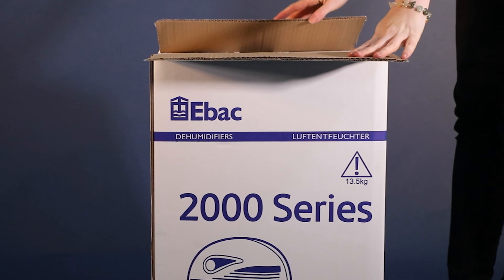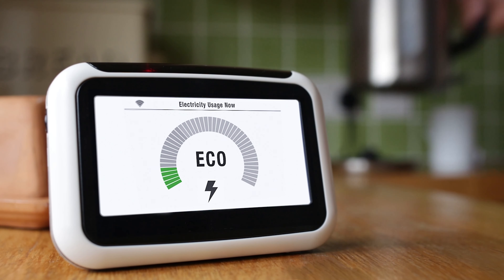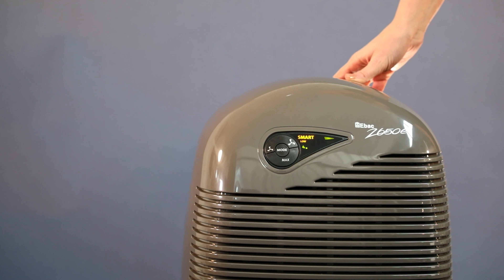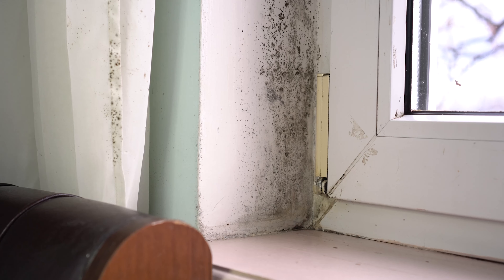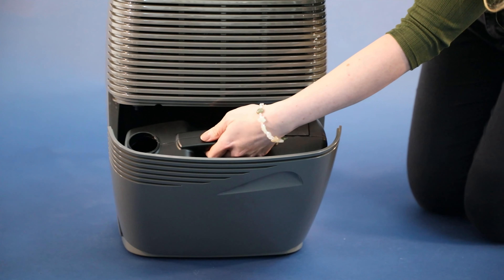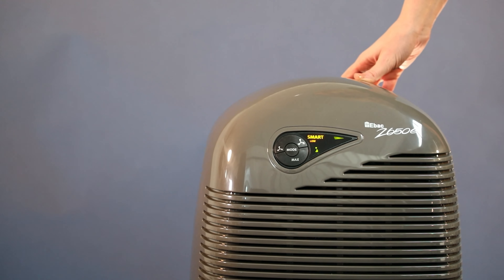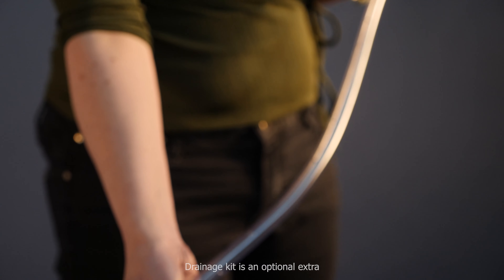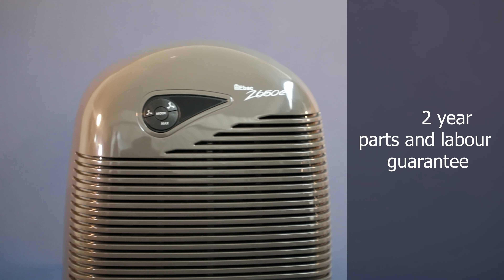Ebac 2650e 18L Dehumidifier (Grey) | Ebac Dehumidifiers